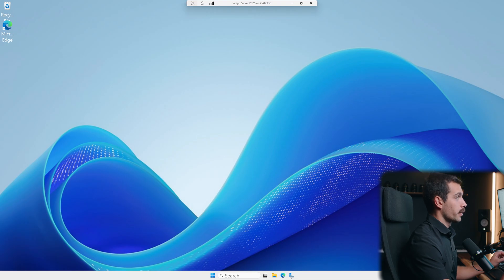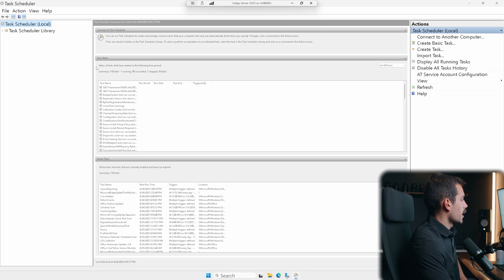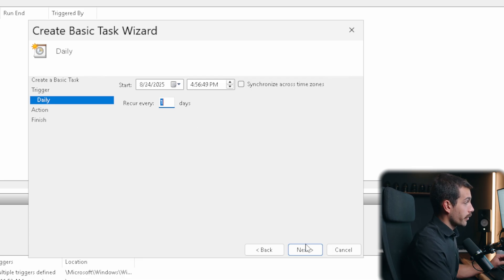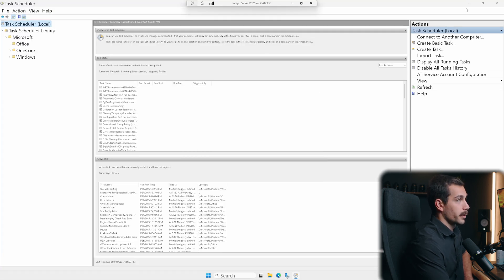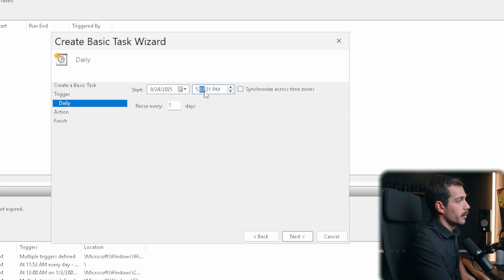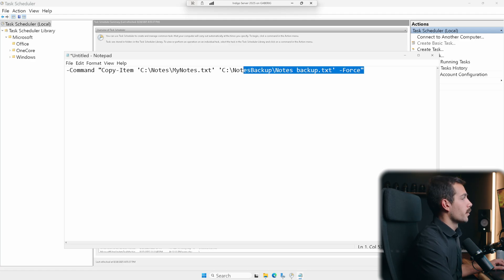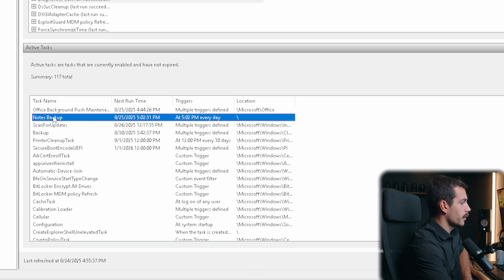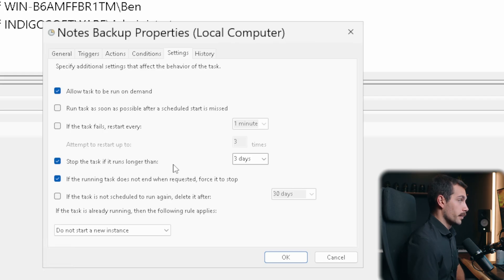How to Use Windows Task Scheduler | How to Set Up Scheduled Tasks in Windows Server 2025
In this practical tutorial, you'll learn how to set up scheduled tasks in Windows Server 2025 using Task Scheduler and PowerShell. Automating routine processes like script execution, backups, log cleanups, and application launches helps keep your server efficient and secure.

In this step-by-step guide, we’ll cover:

Opening Task Scheduler and creating a basic task

Setting triggers, actions, and conditions

Running tasks with the highest privileges

Creating scheduled tasks using PowerShell

Troubleshooting tips for failed tasks

⏰ Whether you're managing backups, server maintenance, or automation scripts, scheduled tasks can save time and reduce human error.

👍 Like the video? Tap that like button to support more content!